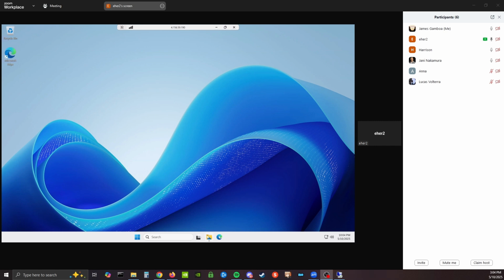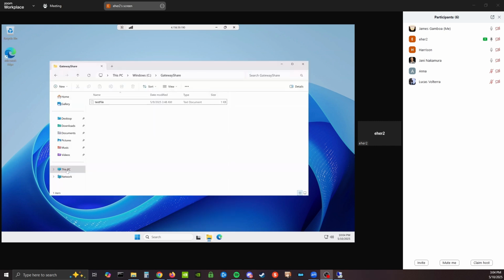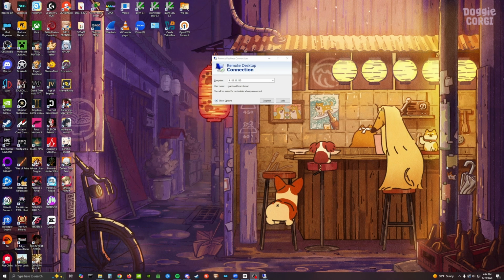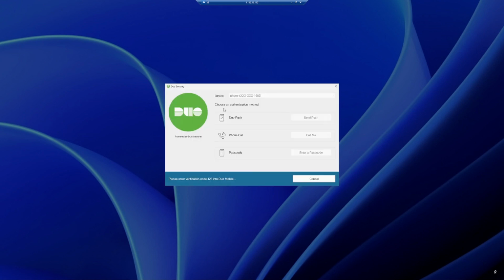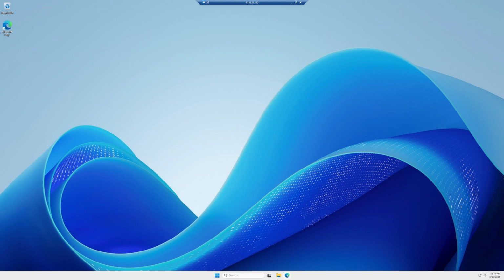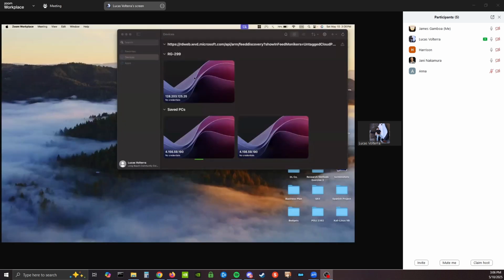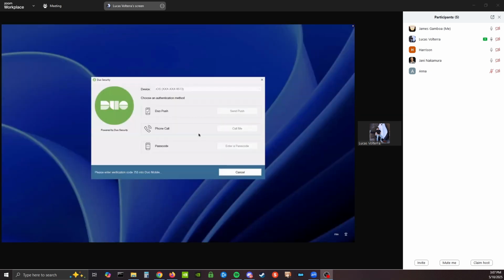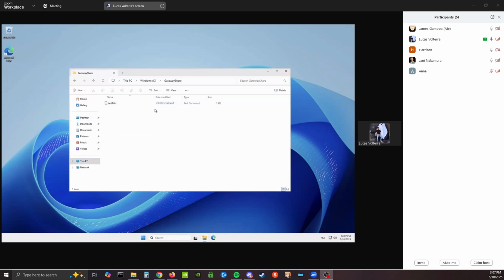Deploying a Remote Access Solution - COSN 299 - Group 4